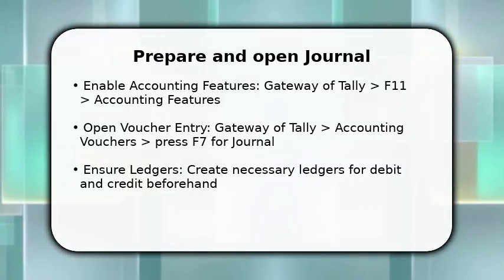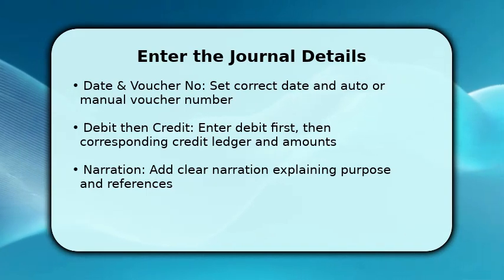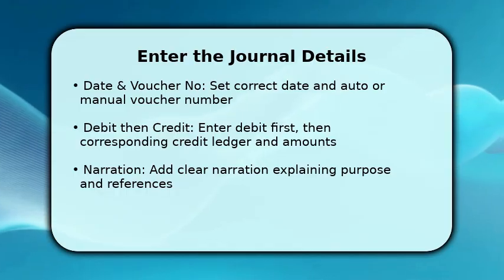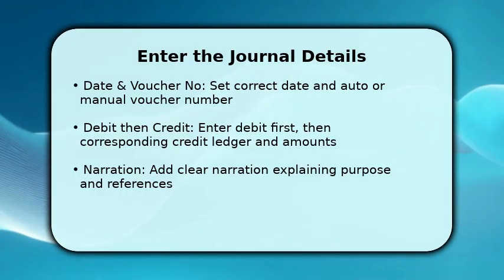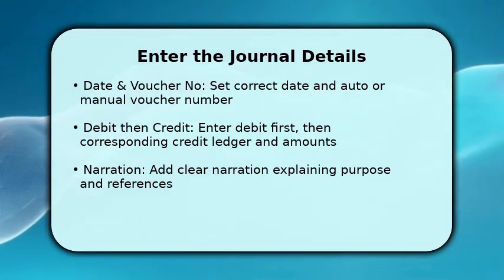How to Use Journal Voucher in Tally Prime - Easy Guide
Dive into the world of accounting software as we guide you through using a journal voucher in Tally Prime. This easy-to-follow video will walk you step by step on how to create, enter and post transactions with precision for accurate financial records.